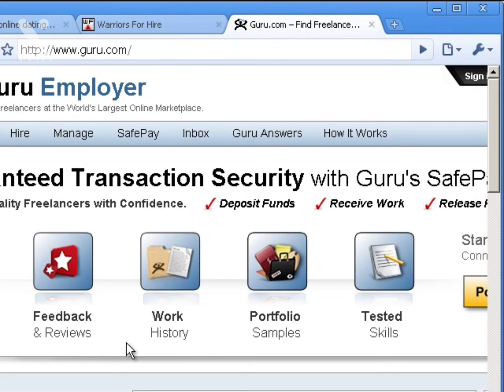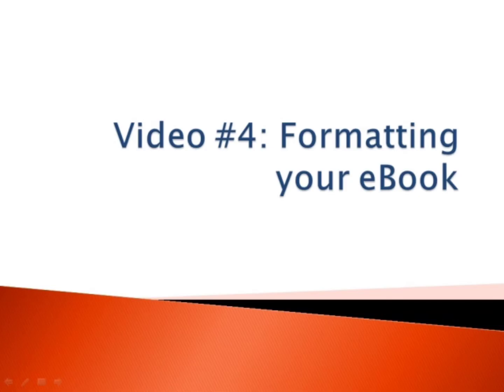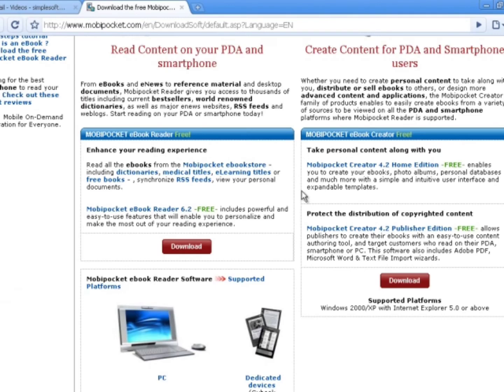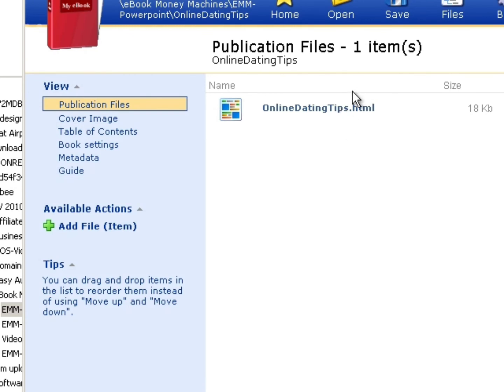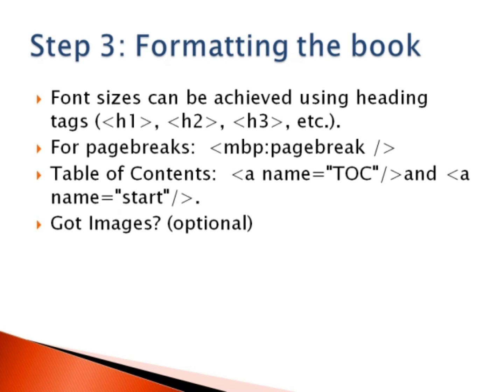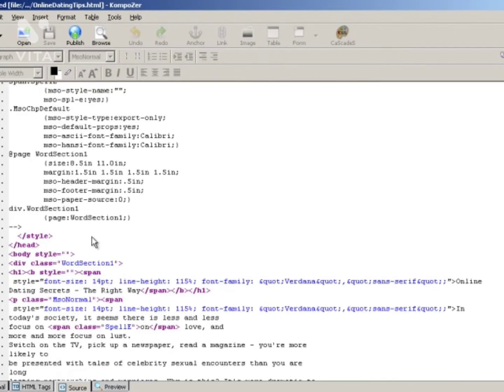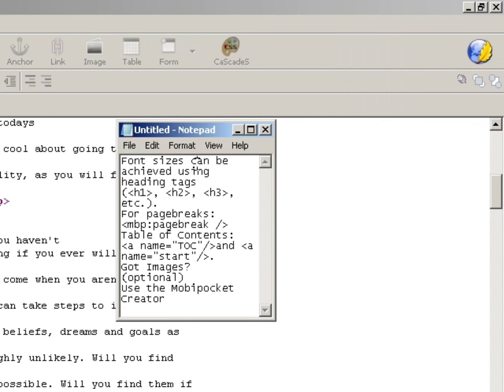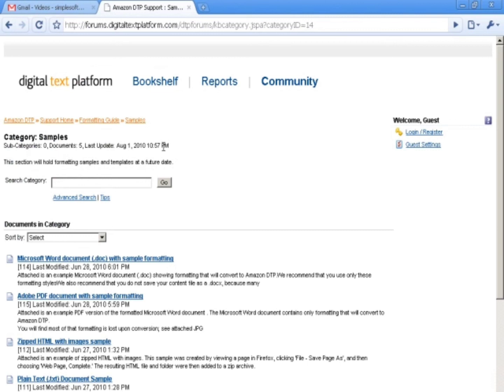How To Publish E Books To Amazon Kindle Part-02/ Full courses 💯% Free